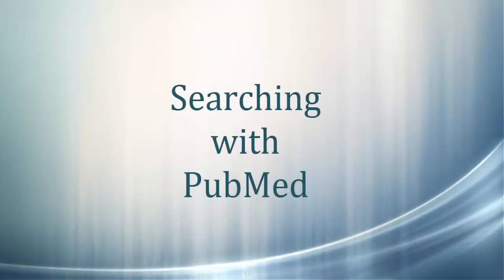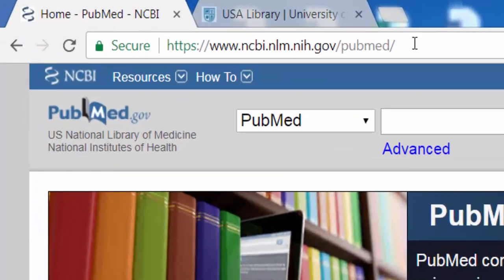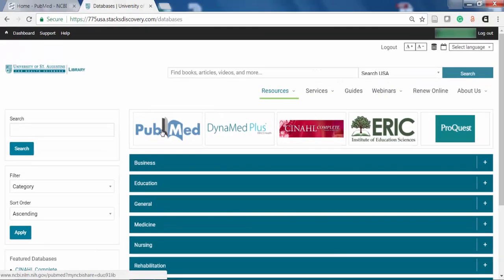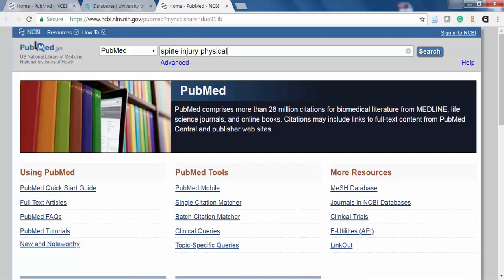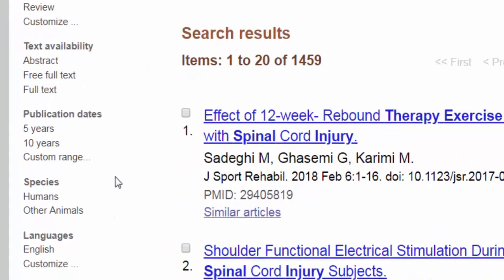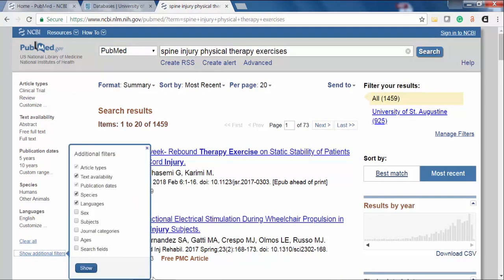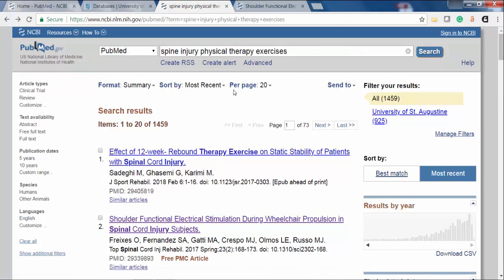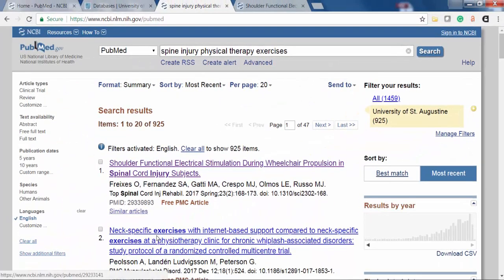Searching with PubMed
Describes how to search the PubMed database for medical literature, including the use of limiter selections for narrowing search results and the USA libary filter